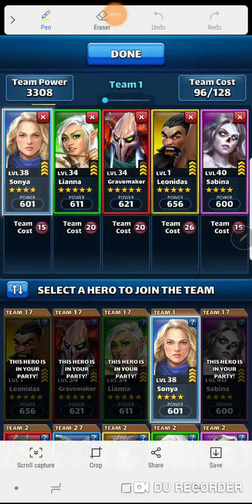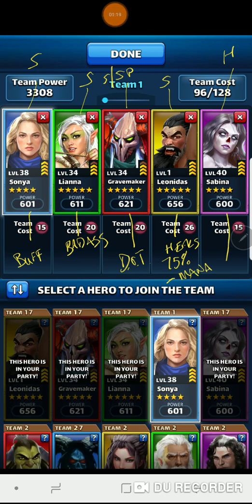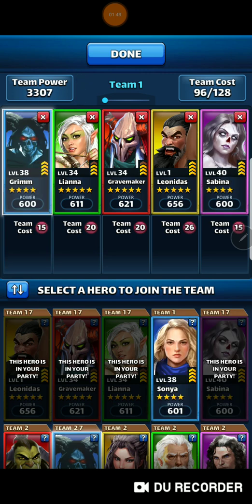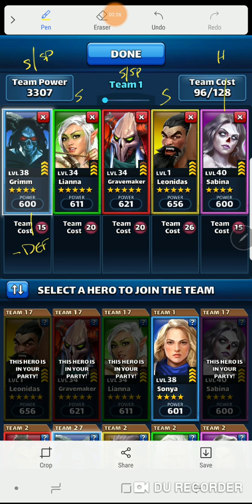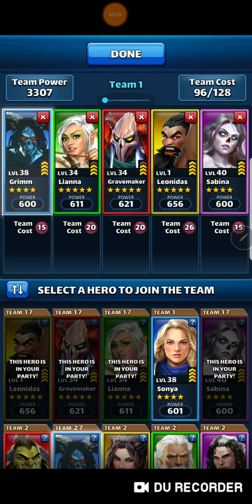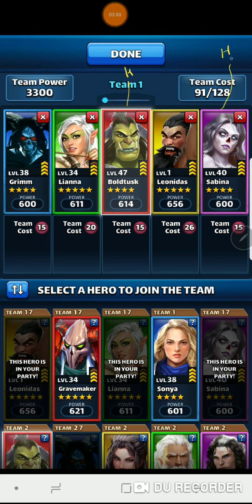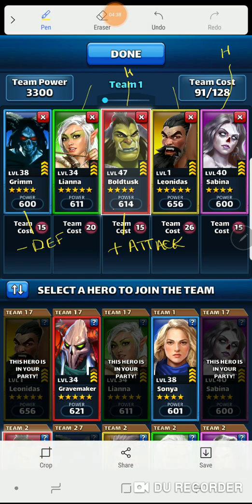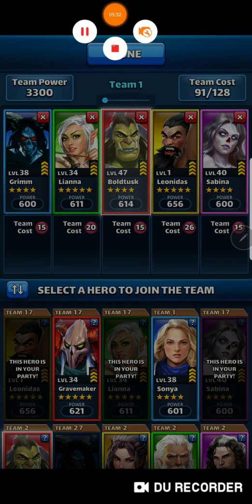Empires & Puzzles - Creating a Balanced Team 101